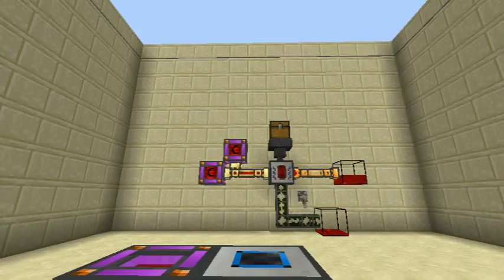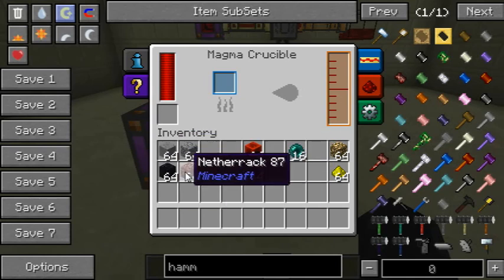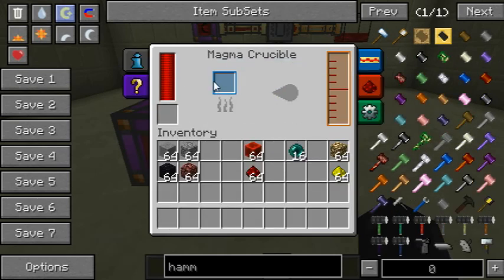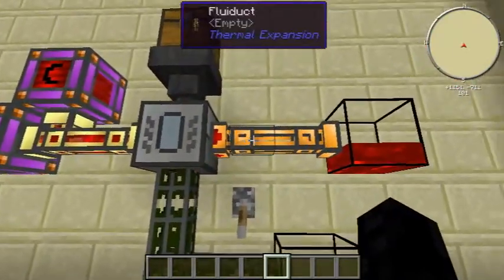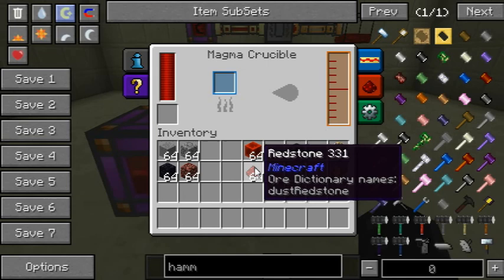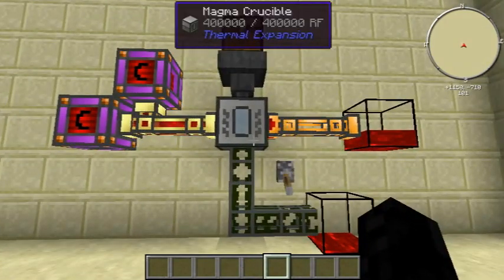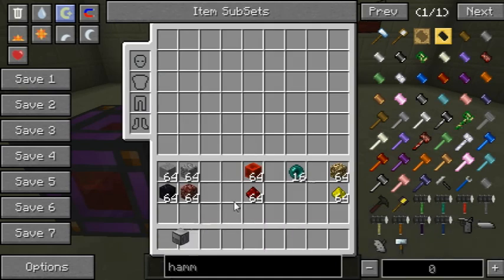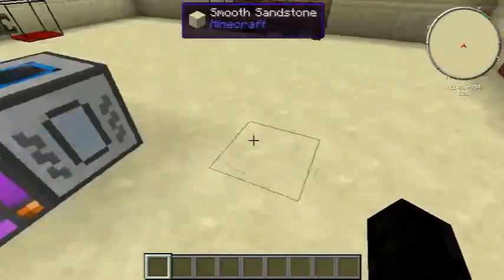Magma Crucible: :Tutorial: :Thermal Expansion